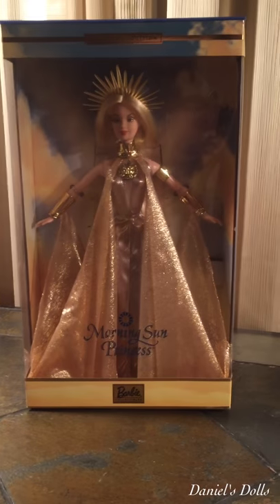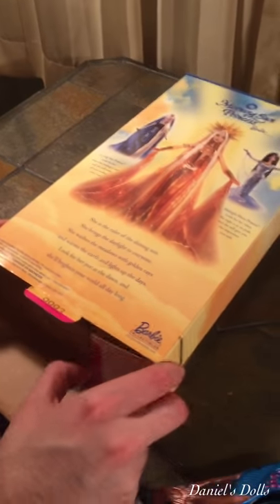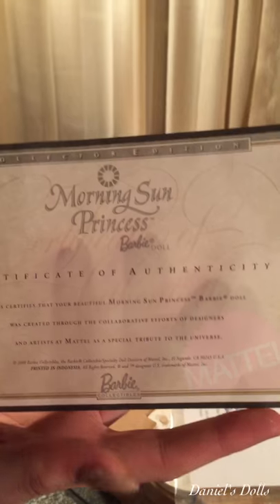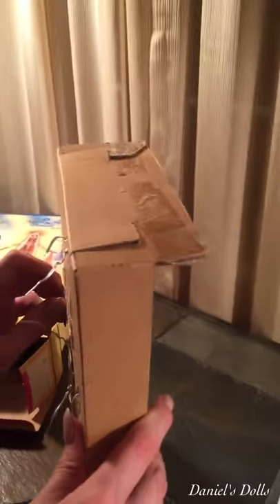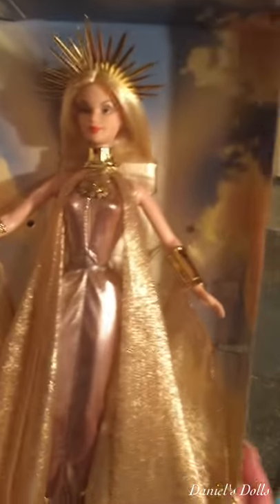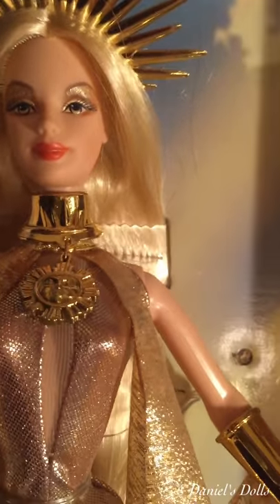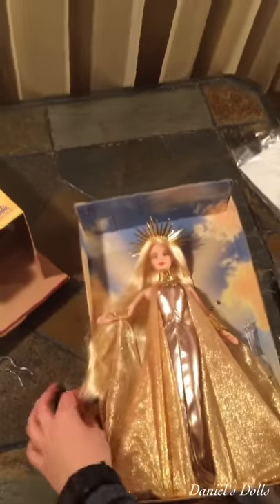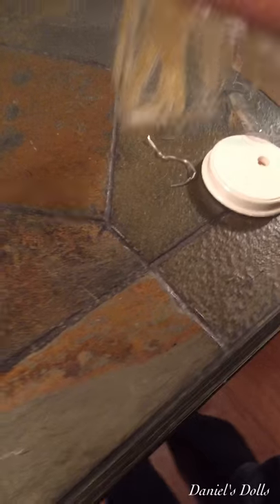Morning sun Barbie Review